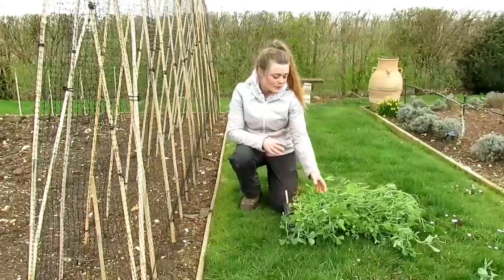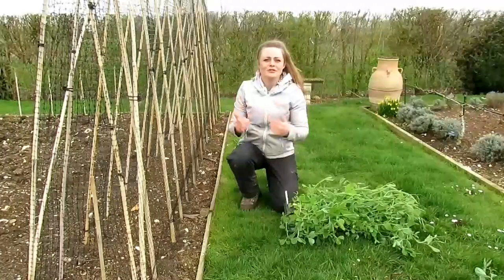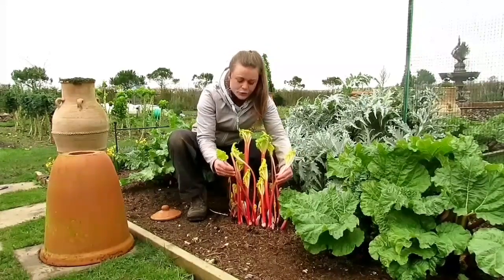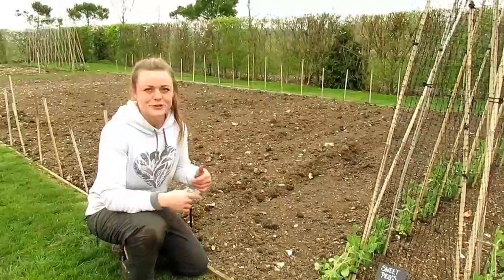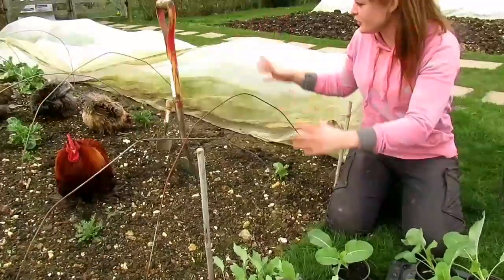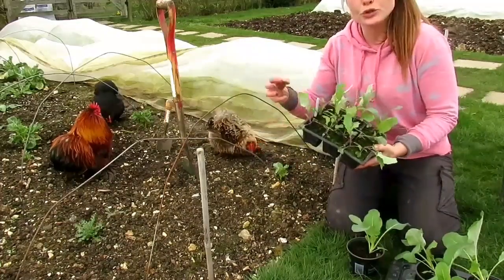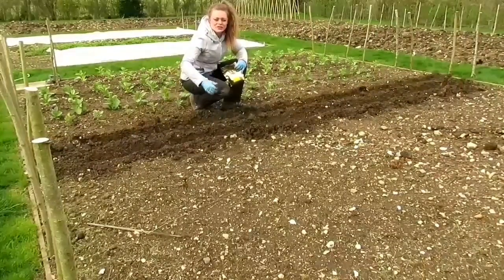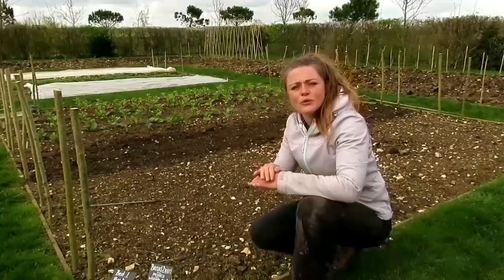Seeds to sow direct & plants to plant out for March